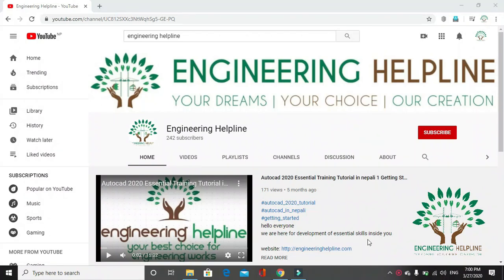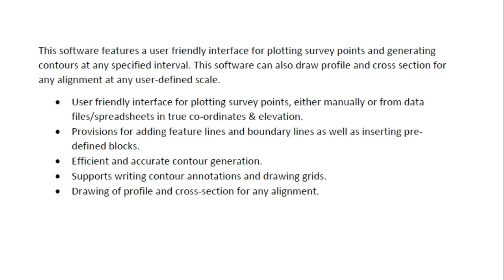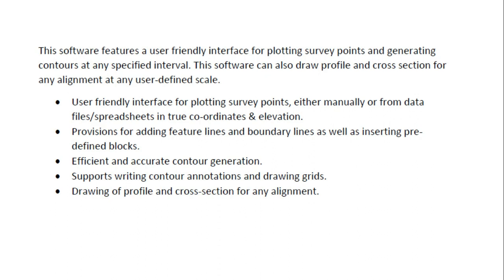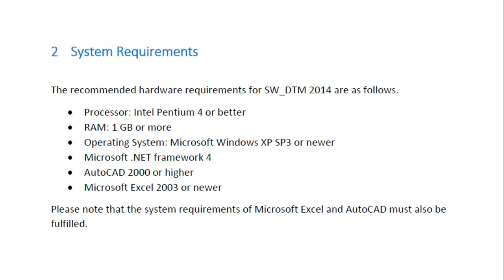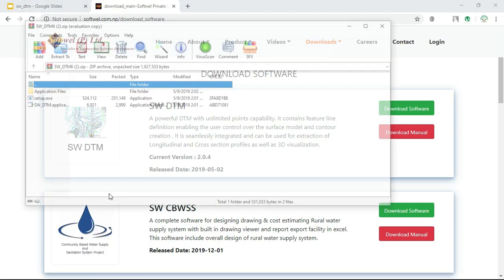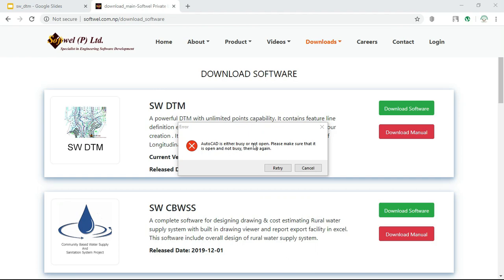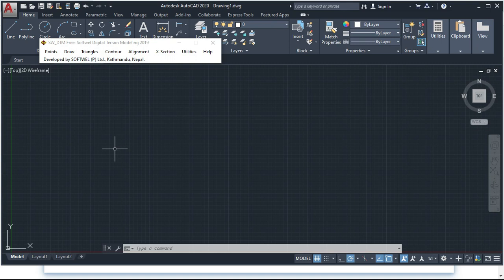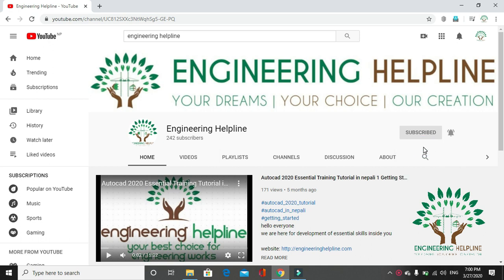Tutorial on SW DTM: Basics Features,Downloading Sw_dtm ,Getting Started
this video deals with what is sw dtm,how to download and basic requirements for it .
SW_DTM (Softwel Digital Terrain Modeling) is a complete software package for Digital Terrain Modeling and Contouring, which is powerful and accurate while being user friendly and easy to learn

About Engineering Helpline Pvt.Ltd
which provides skill based, customized, time bound and cost effective analytical and advisory services in planning, policy, feasibility studies, project design, and implementation, project management etc.we are mainly working on 3 major aspects of engineering academics,consulting and construction .
                    Engneering Helpline Pvt.Ltd
                    Balkumari bridge ,kathmandu
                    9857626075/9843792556